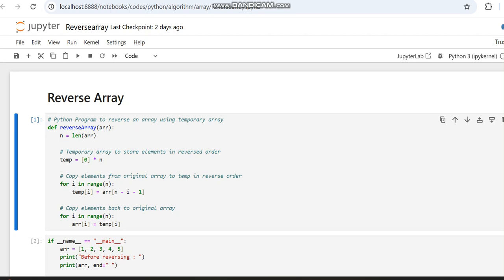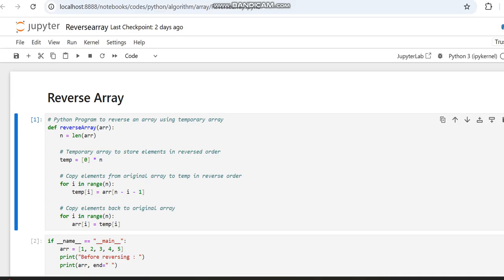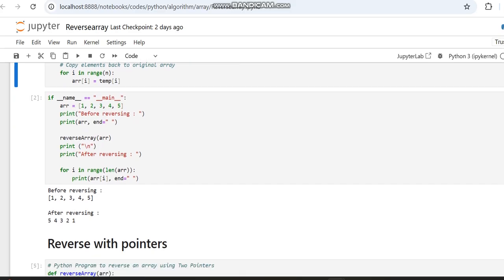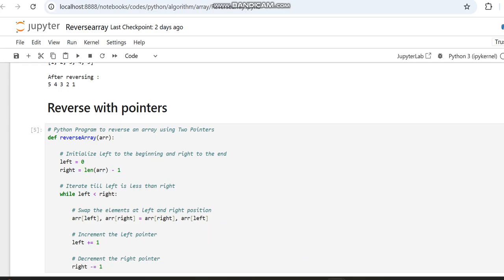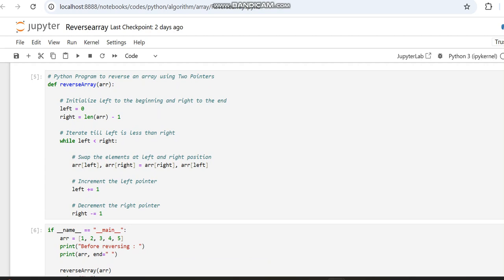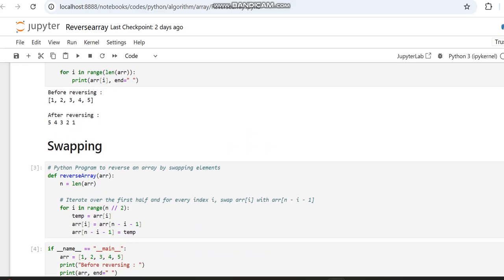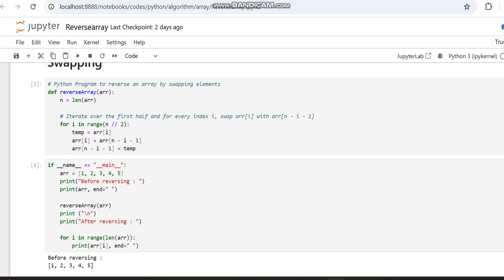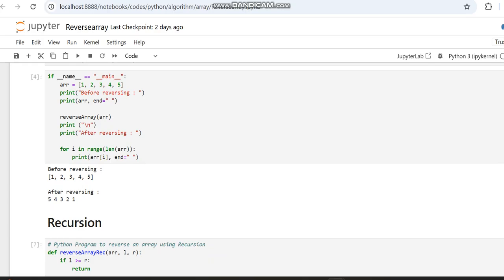Reverse an array in python with using swapping / Reverse an array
This video shows how to Reverse an array in python with using swapping / Reverse an array